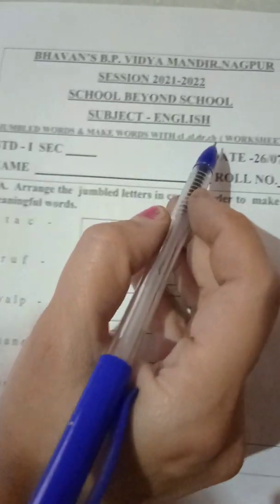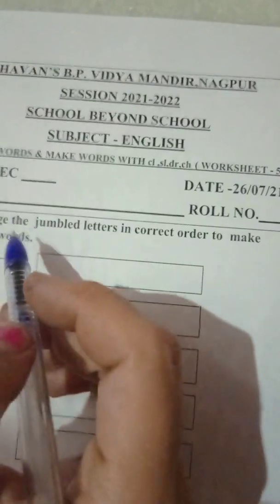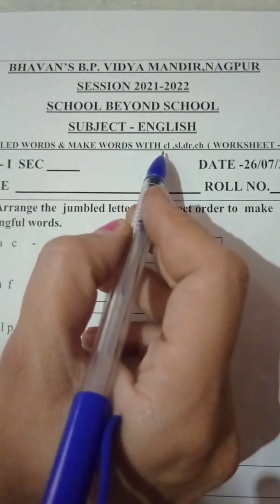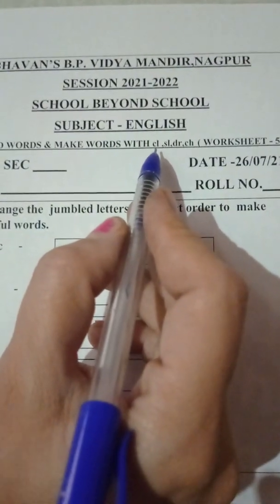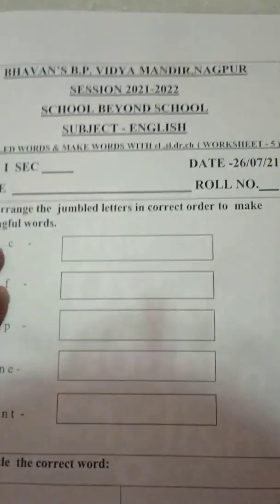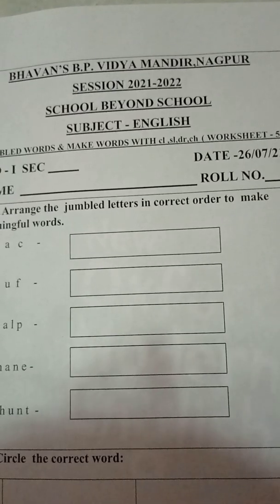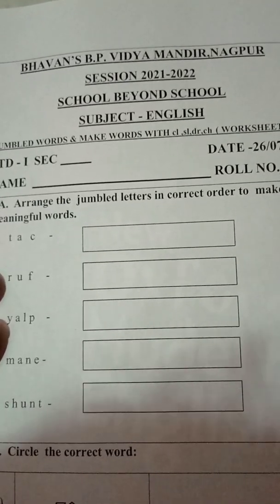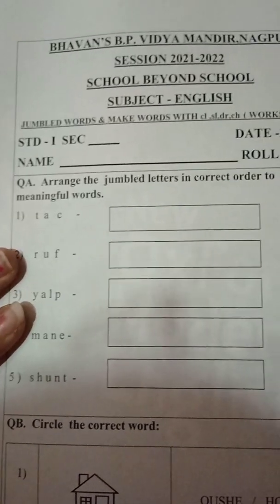Worksheet based on Jumbled Words Class 1B